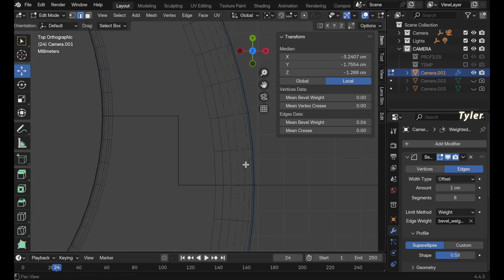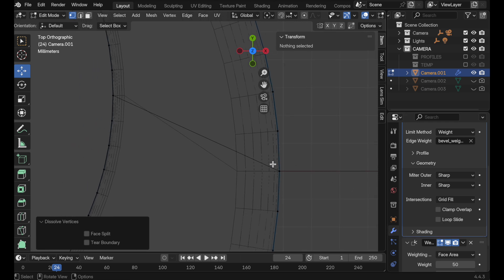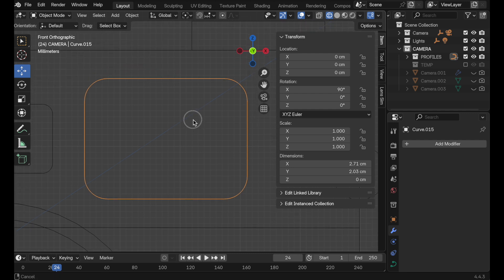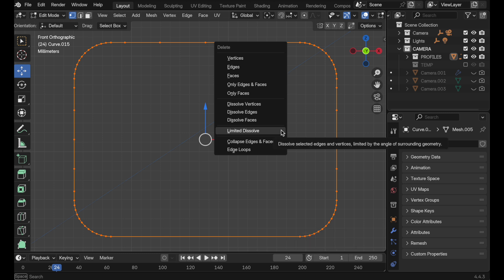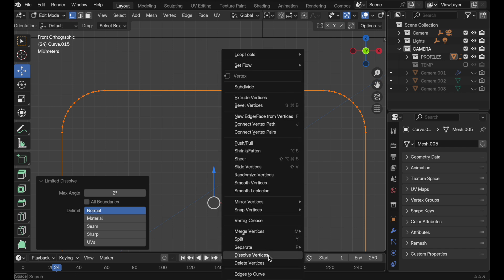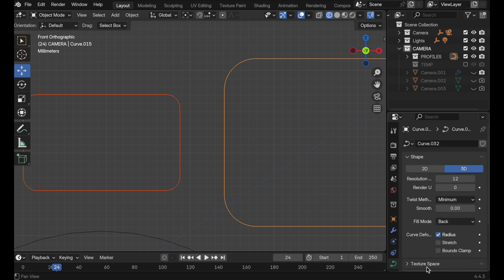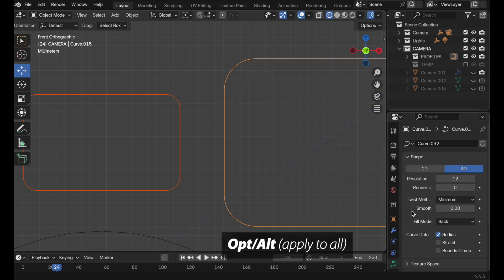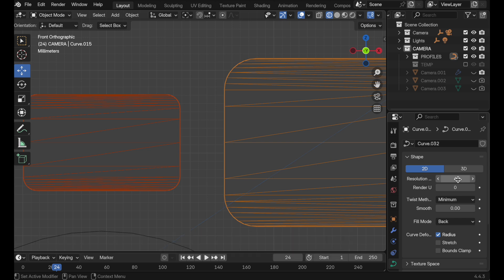3 points of clarification for no subdivision modeling...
In this video, we look at three points of clarification based on comments on the first video in this series:
1. Bevel
 • Loop Slide option off

2. X (Delete)
 • Limited Dissolve

3. Alt key
 • Applies to all selected
 • Emulate 3-Button Mouse option interferes with it